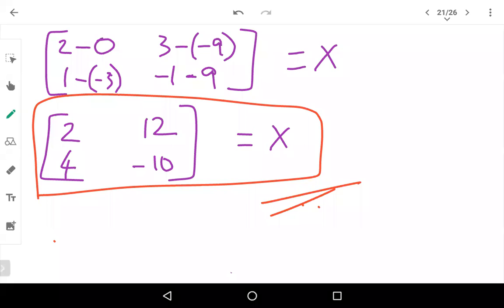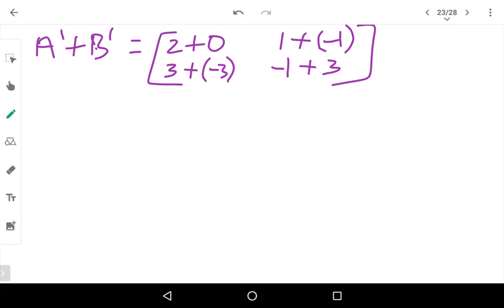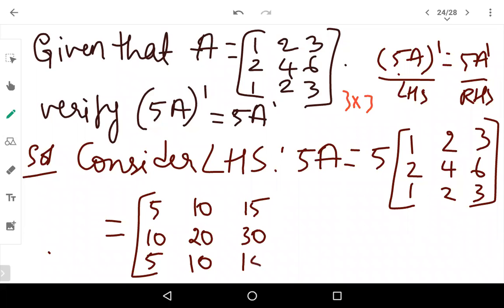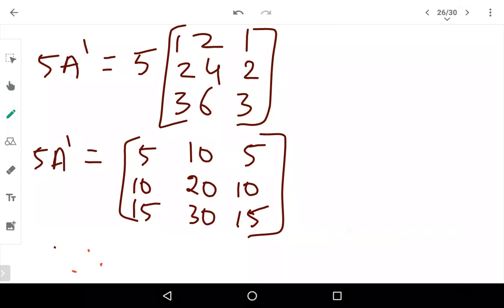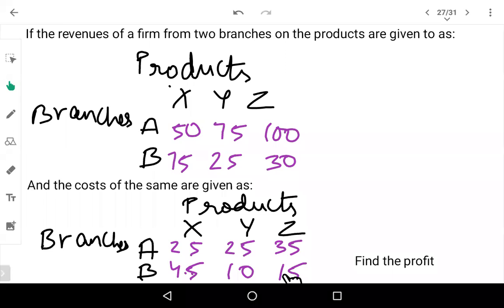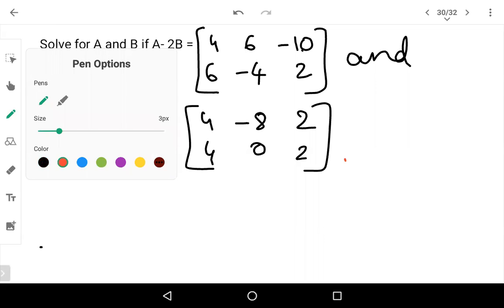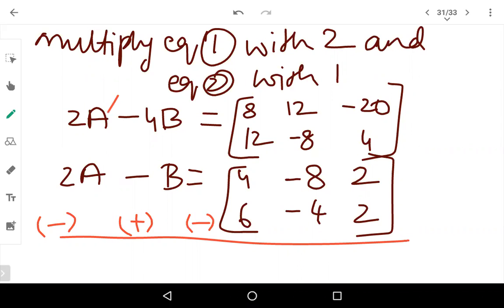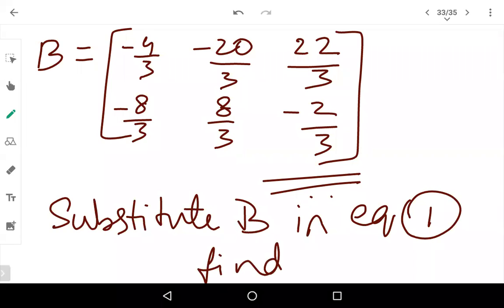Bcom sem 1 - Business maths - Matrices and determinants- class 4 Cont'd